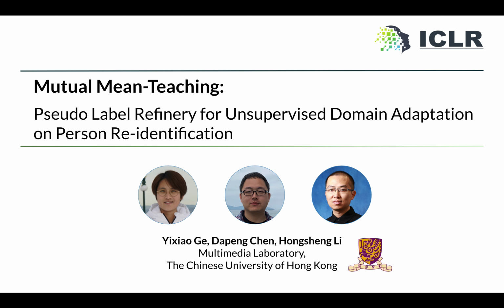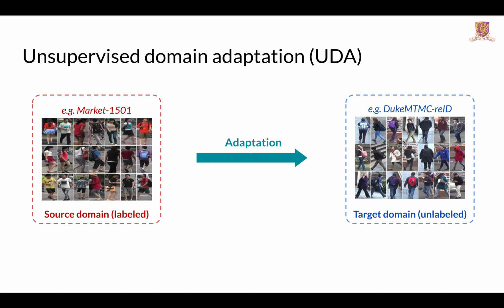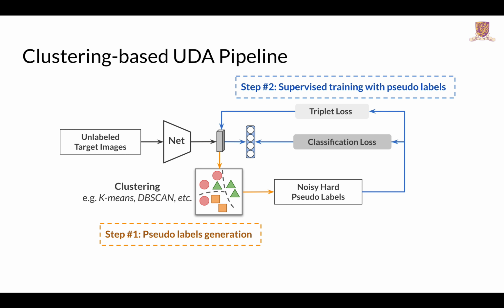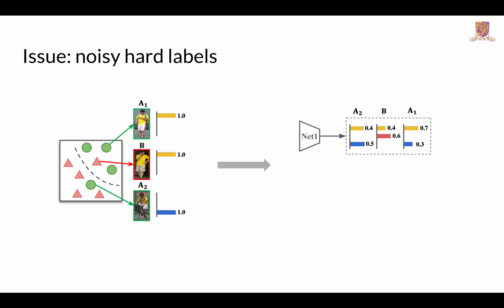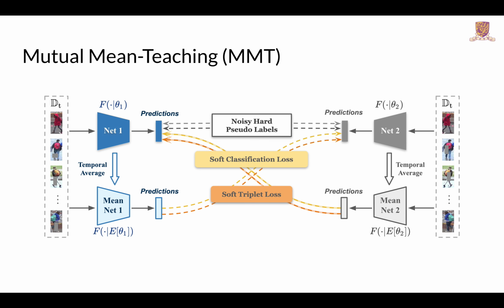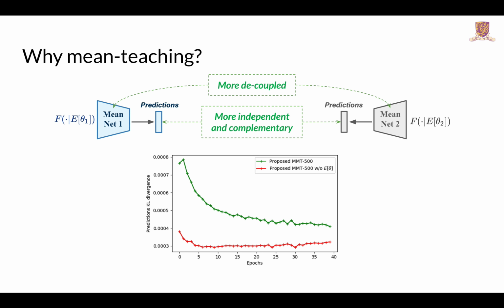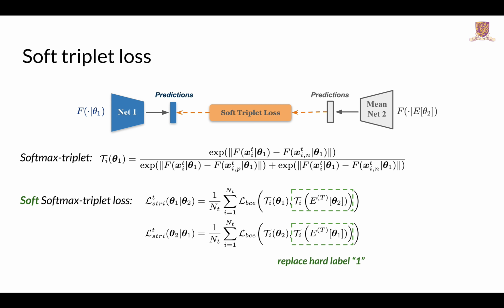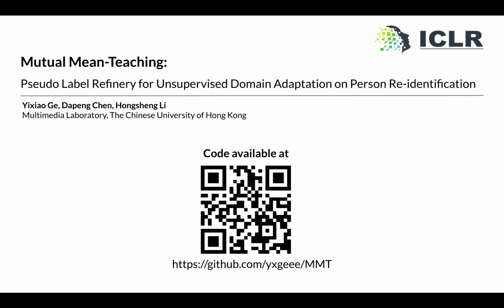Mutual Mean-Teaching (ICLR 2020) | Unsupervised Domain Adaptation on Person Re-identification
This work proposes a framework that conducts online refinement of pseudo labels for unsupervised domain adaptation on person re-identification. Thank Ye Feng for her voice.

"Mutual Mean-Teaching: Pseudo Label Refinery for Unsupervised Domain Adaptation on Person Re-identification" accepted in International Conference on Learning Representations (ICLR) 2020